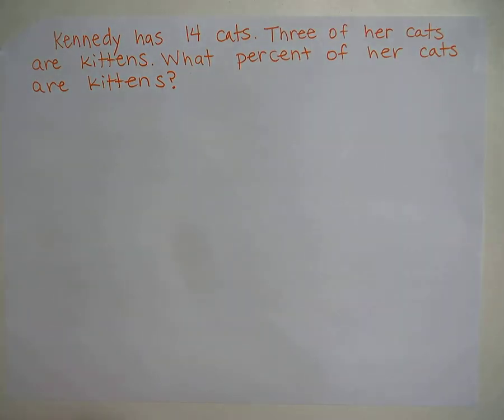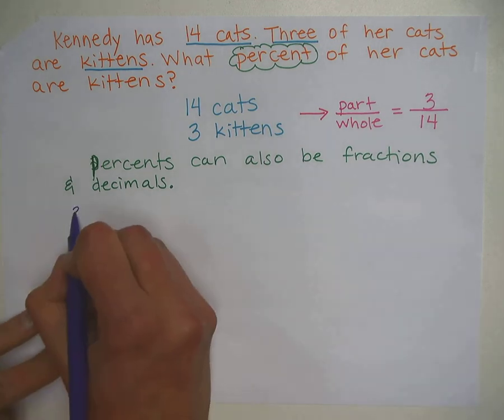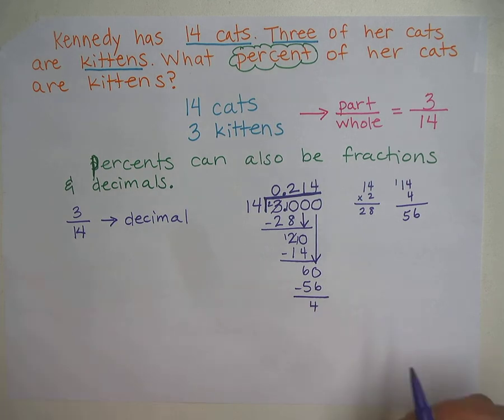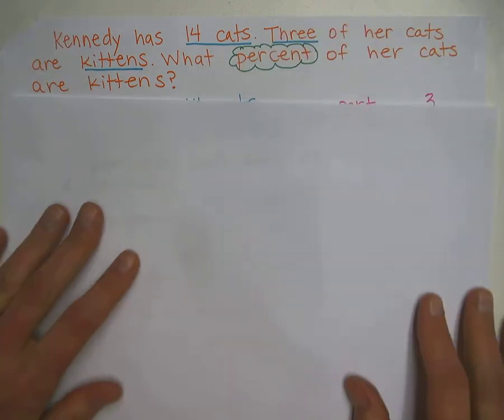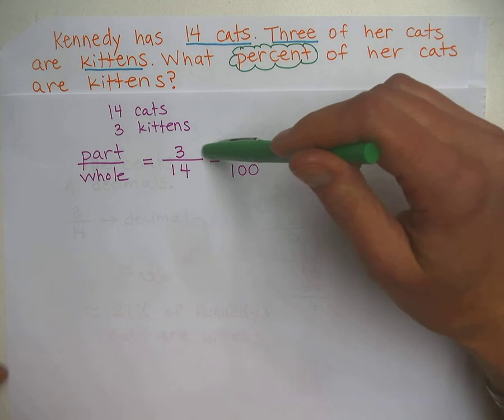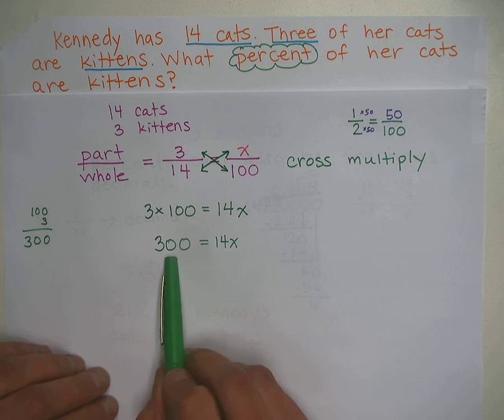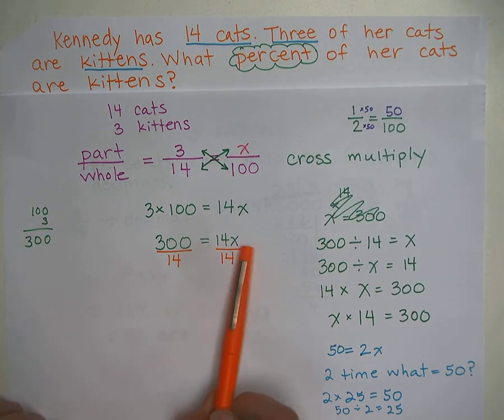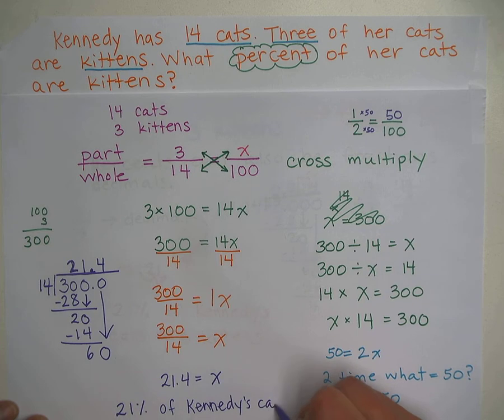percents two ways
This video shows one problem done two different ways.